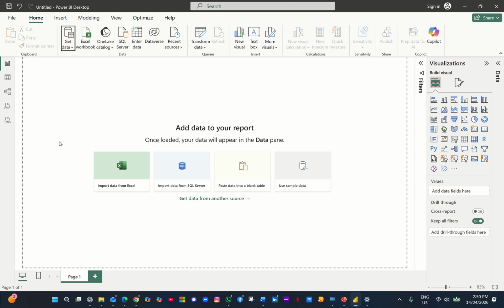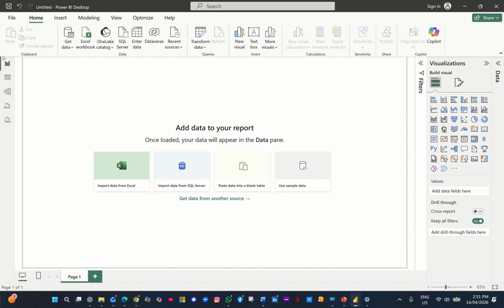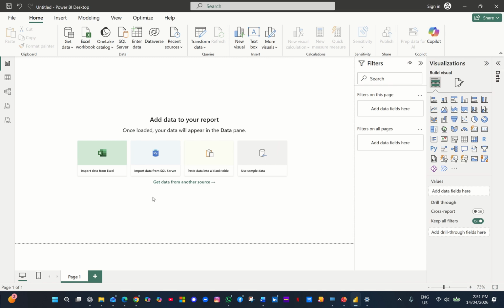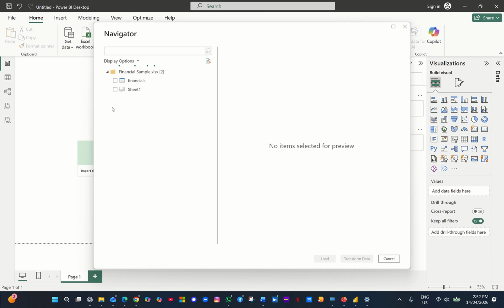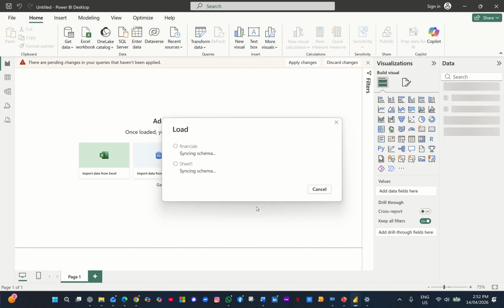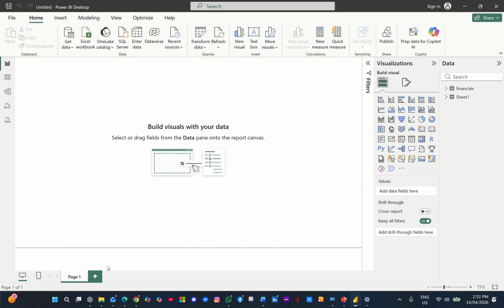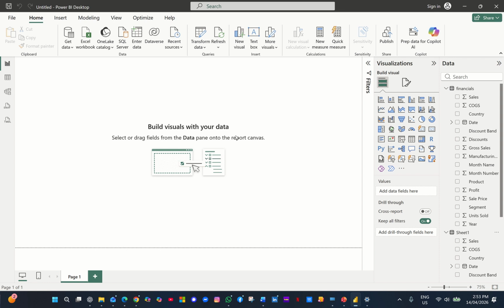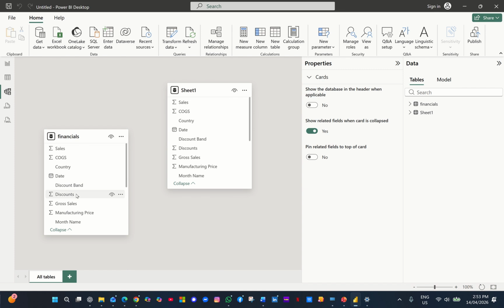Week 7 Power BI Tutorial 1_Import Data